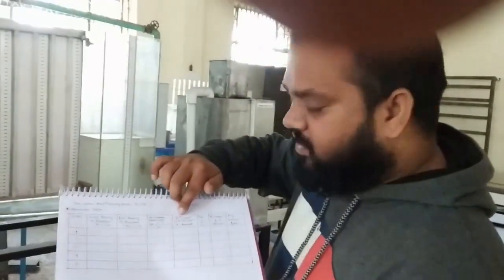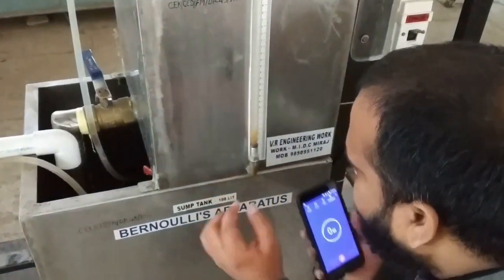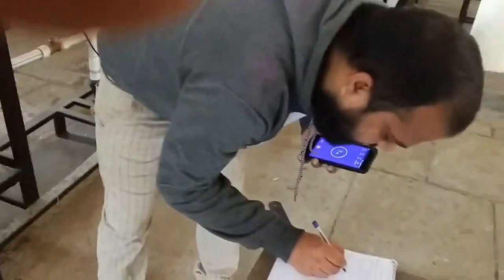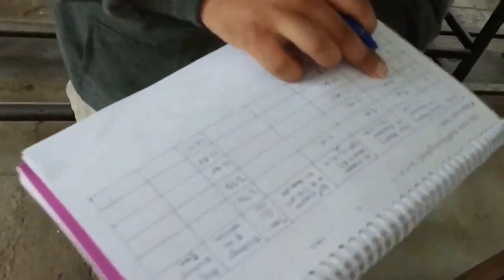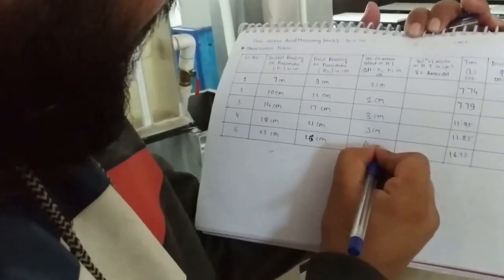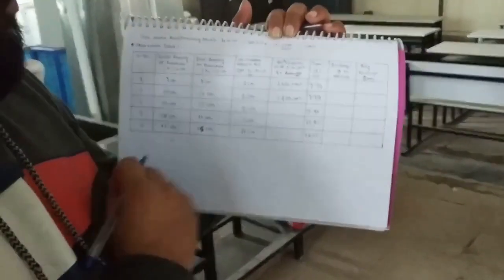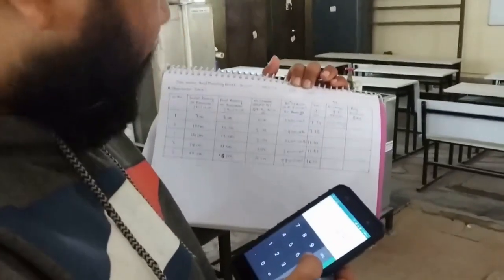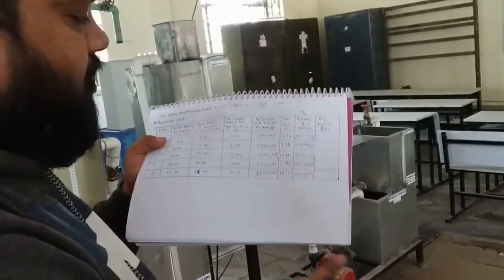Expt No.2| FM Lab | Discharge Measurement by Volumetric Method | Prof. T.M.Bansode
In This Video, I am Showing Practically How to Measure Discharge Measurement by Volumetric Method in our Fluid Mechanics Laboratory in detail.
Aim: The study discharge measuring techniques by direct methods
Equipment Required for Practical:-
1. Measuring Tank
2. Stop Watch
3. Scale
  Here I am Performed this Practical on Bernoullis Apparatus and used Measuring tank
Discharge Measurement Techniques
1. Direct Method ( Eg. Volumetric Method )
2. Indirect Method ( Eg. Venturimeter )
Procedure:
1. Collect the water that is flowing through the cross-section of flow in the measuring tank. Measure its volume. (V)
2. Note down the time required to collect the above the volume of water. (t)
3.Calculate discharge Q as the ratio of V and t
4. Repeat the above steps for at least three times to calculate mean discharge.

Result
 The Average Discharge of Flow or Mean Rate of Flow is 303.82 cm3 / sec